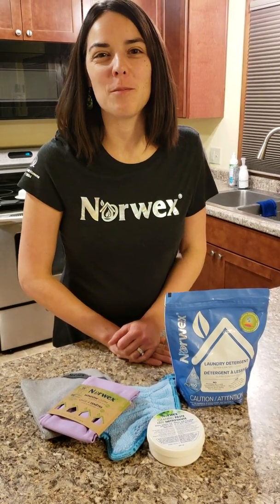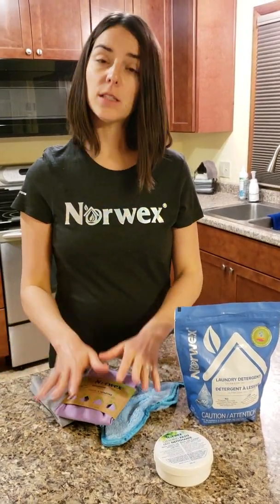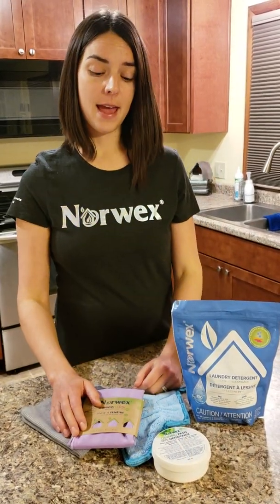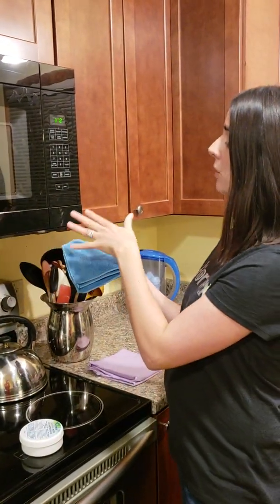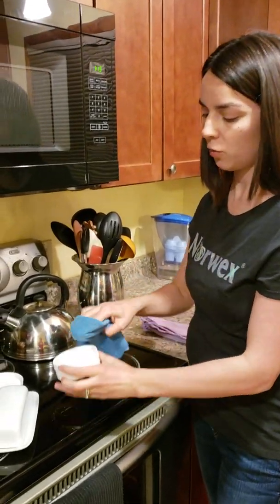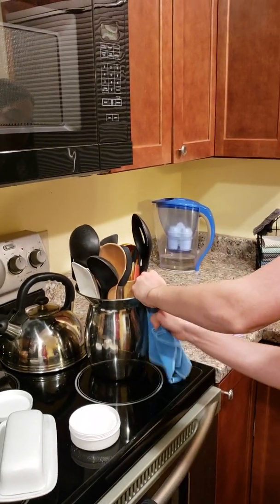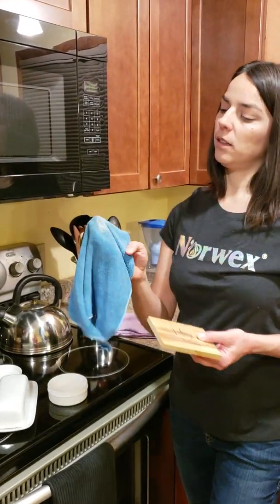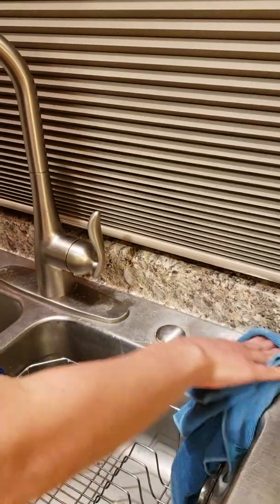Safe Haven 5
You gotta love the Norwex EnviroCloth, Window Cloth, Dust Mitt, Laundry Detergent and Cleaning Paste!